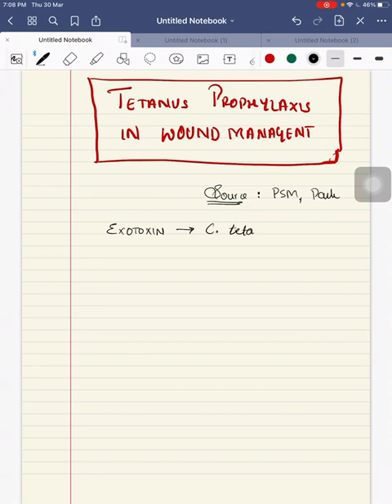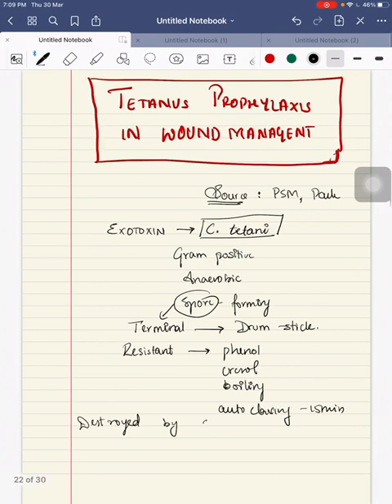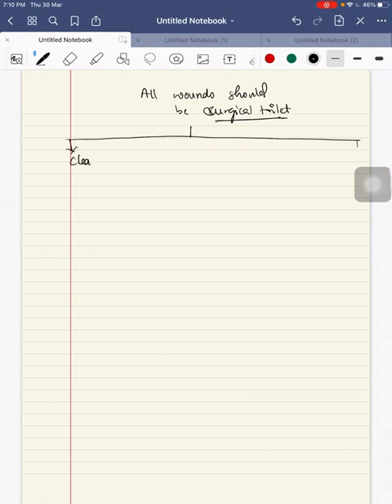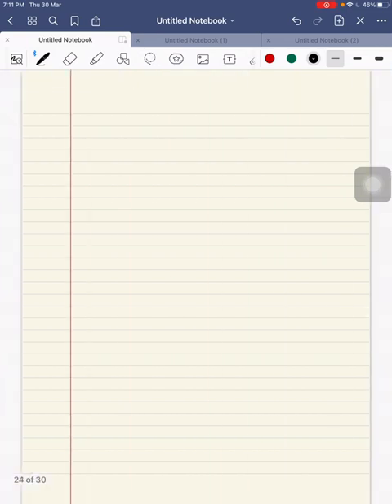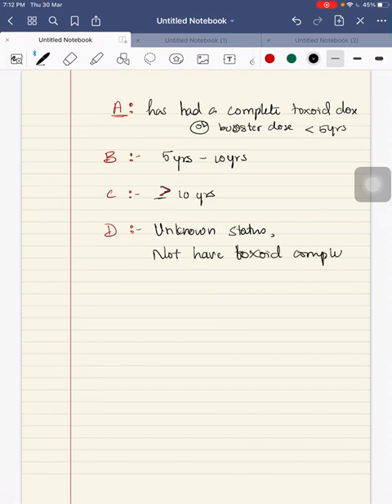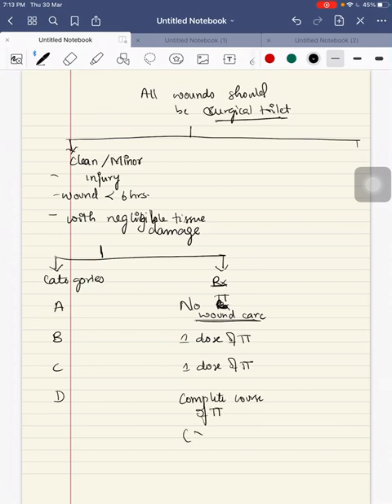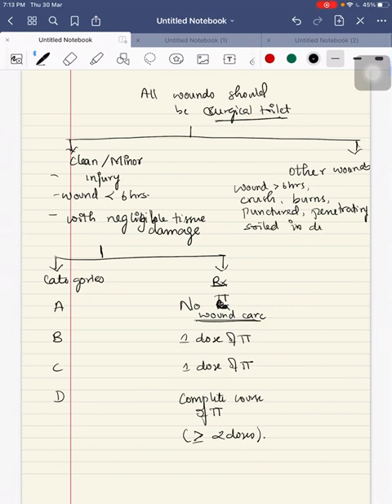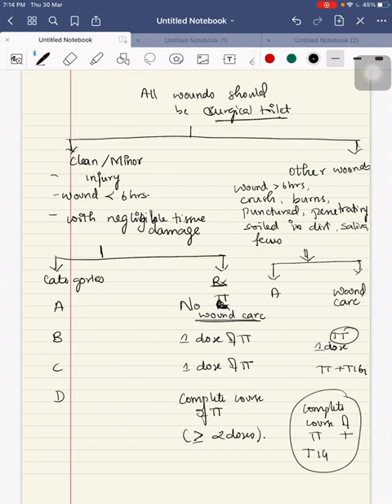Tetanus prophylaxis for wound management